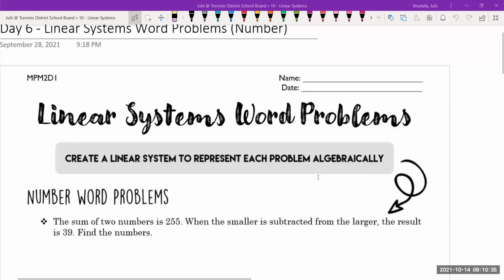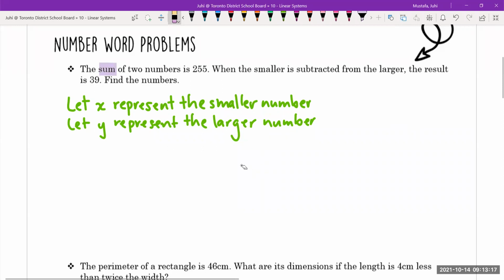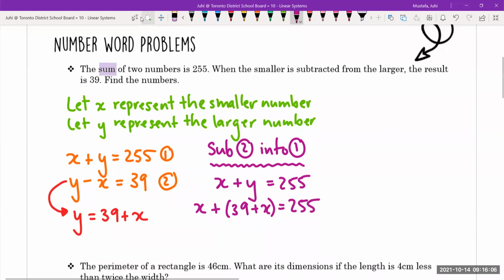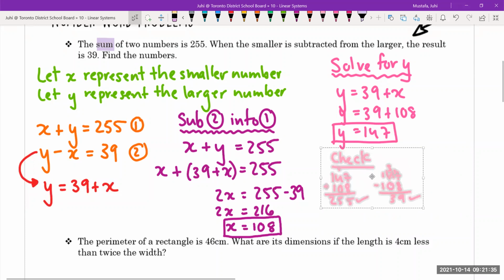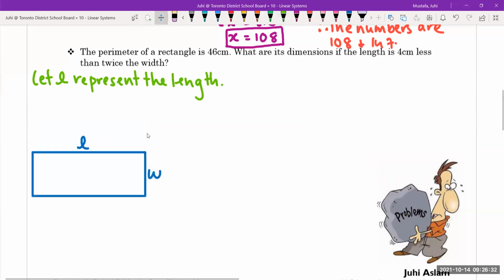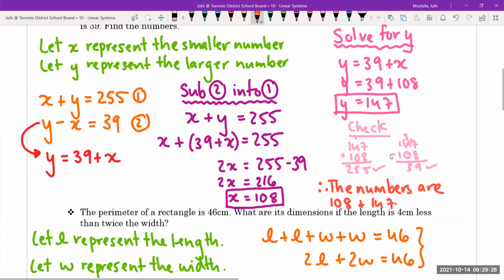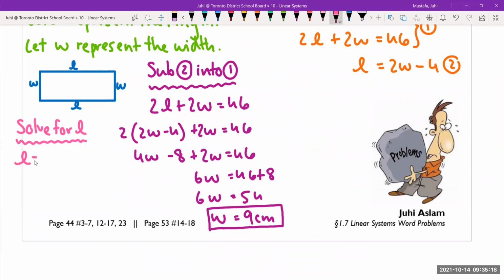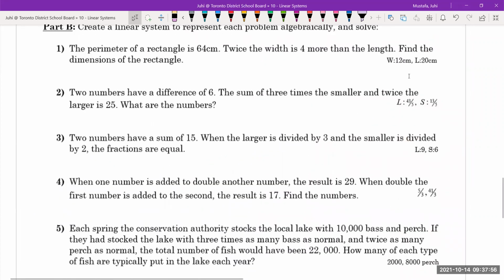7) Number Word Problems | MPM2D | Linear Systems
Number Word Problems